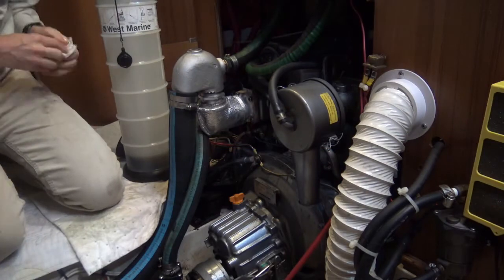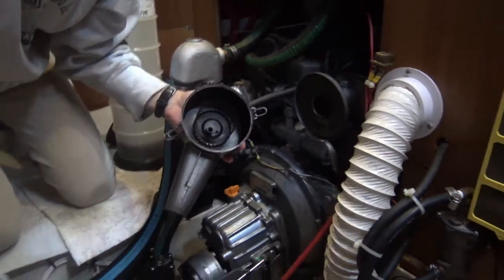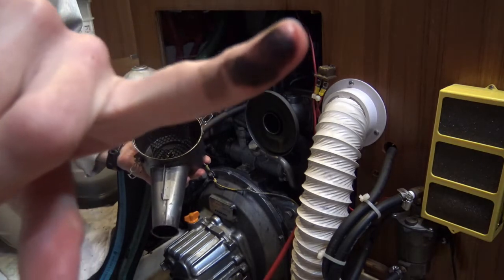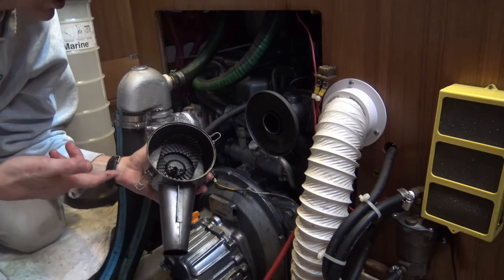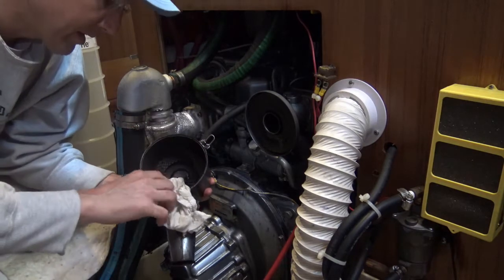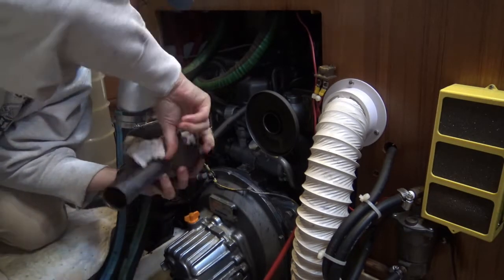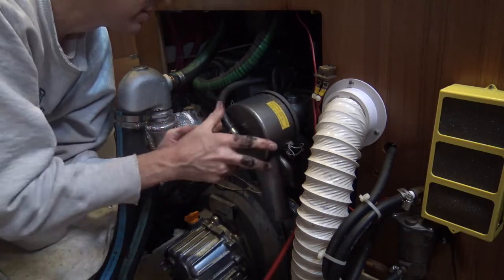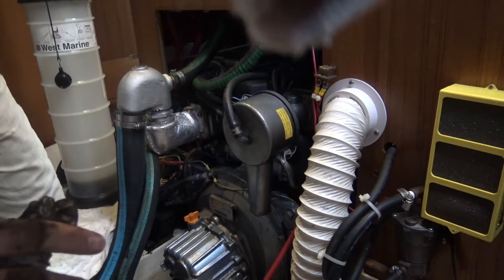Catalina 400 Mark II Air Intake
Inspection and cleaning of Yanmar 4JH3E diesel-engine air intake on my sailboat.